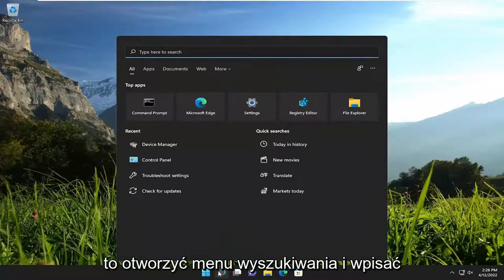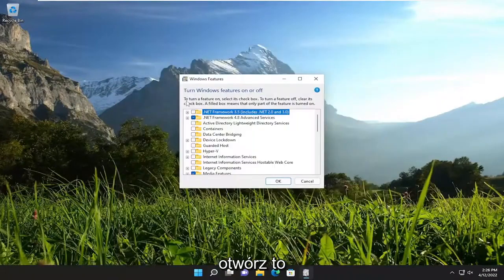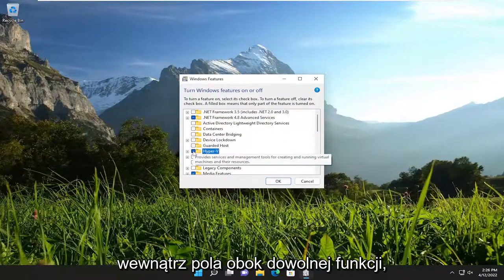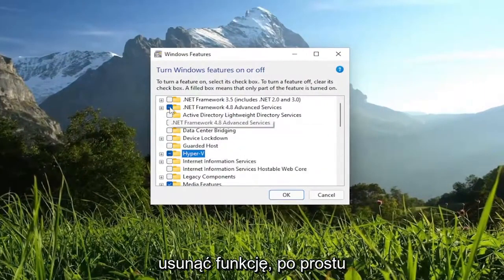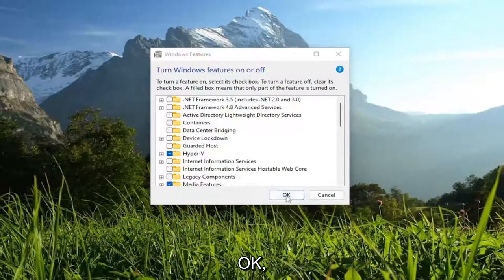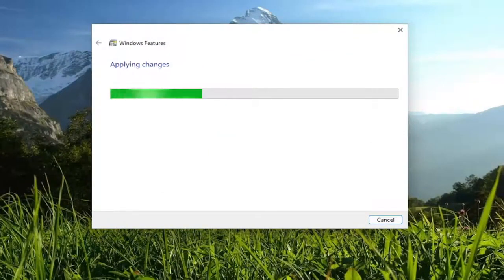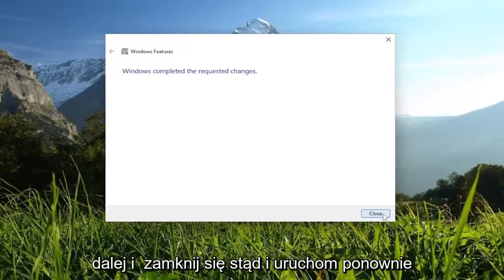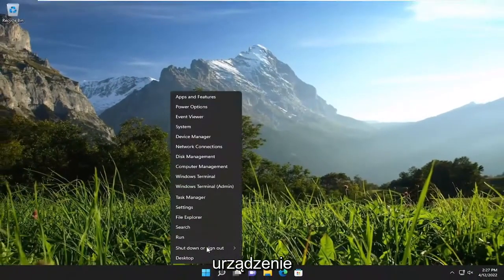Jak włączyć lub wyłączyć opcjonalne funkcje systemu Windows 11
Włącz lub wyłącz funkcje systemu Windows; Zarządzaj opcjonalnymi funkcjami systemu Windows w systemie Windows 11.

System operacyjny Windows oferuje kilka dodatkowych funkcji, których większość z nas może nie potrzebować. Ale są tam, jeśli ich potrzebujesz! W tym poście zobaczymy, jak włączać i wyłączać funkcje systemu Windows za pomocą Panelu sterowania oraz jak dodawać, usuwać lub zarządzać niektórymi funkcjami opcjonalnymi za pomocą ustawień systemu Windows 11.

Zarządzaj opcjonalnymi funkcjami systemu Windows w systemie Windows 11

Chociaż domyślna instalacja jest dobra dla większości z nas, mogą istnieć pewne funkcje, których mogą potrzebować profesjonaliści IT, administratorzy systemu lub programiści. System Windows umożliwia instalowanie i aktywowanie takich funkcji. Możesz włączać i wyłączać niektóre funkcje za pomocą Panelu sterowania lub może być konieczne użycie aplikacji Ustawienia w systemie Windows 11, jeśli chcesz dodać niektóre funkcje opcjonalne.

Problemy omówione w tym samouczku:
Włączanie i wyłączanie funkcji systemu Windows nie działa
funkcje systemu Windows włączone lub wyłączone w systemie Windows 11
funkcje systemu Windows włączają lub wyłączają puste okna 11
funkcje systemu Windows włączone lub wyłączone puste
włączanie i wyłączanie funkcji systemu Windows puste
Włączanie i wyłączanie funkcji systemu Windows w wierszu poleceń
włącz lub wyłącz funkcje systemu Windows ustawienia domyślne Windows 11
włączać i wyłączać funkcje systemu Windows do grania
włączać i wyłączać funkcje systemu Windows net framework 3.5
jak naprawić puste funkcje włączania i wyłączania systemu Windows
włączanie i wyłączanie funkcji systemu Windows brak funkcji Hyper V

Windows 11 to zaawansowany system operacyjny, który zawiera szeroki wachlarz funkcji, z których niektóre trzeba włączać i wyłączać w razie potrzeby. Są one znane jako „funkcje opcjonalne” i są dostępne na stronie „Funkcje systemu Windows” w Panelu sterowania. Chociaż większość z nich ma na celu dodanie funkcjonalności serwera do twojego komputera, istnieją pewne funkcje, które są przydatne dla wszystkich użytkowników.

Tych opcjonalnych funkcji nie można całkowicie usunąć z urządzenia i nadal będą one zajmować miejsce na dysku twardym, ale w zależności od wymaganych funkcji można je włączać lub wyłączać w razie potrzeby. Wiele z tych funkcji systemu Windows 11 jest zaawansowanych i włączenie ich może potencjalnie narazić komputer na ataki lub spowolnić, jeśli nie wiesz, jak je poprawnie skonfigurować.